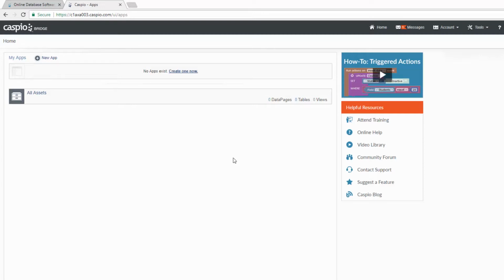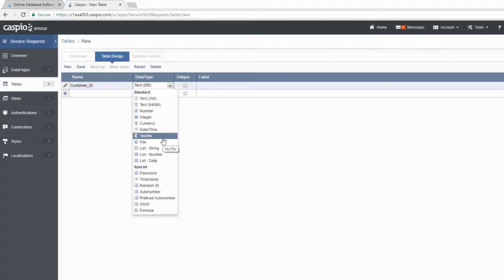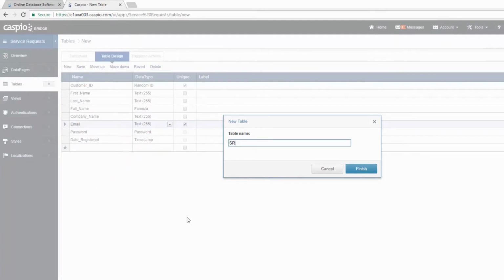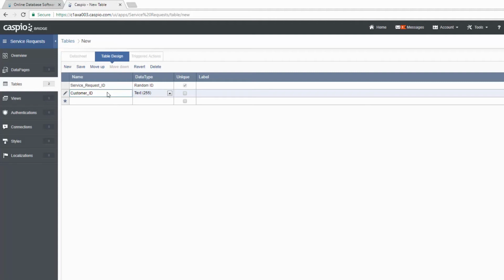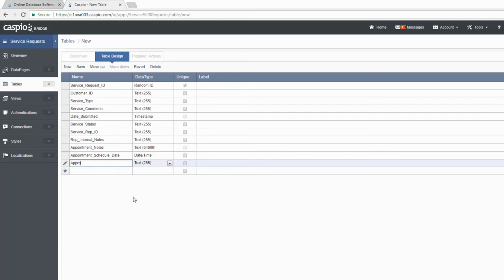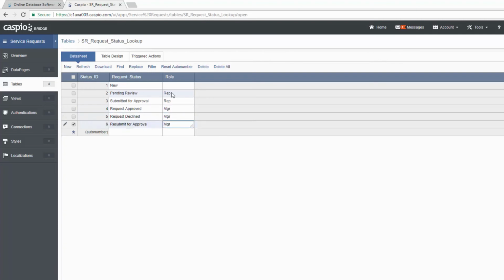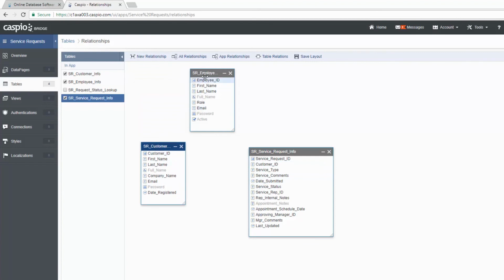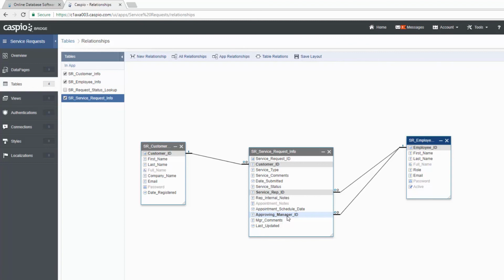Creating Approval Workflows in Caspio / Part 2 of 5 / Defining Table Structures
In part two of this video course, we will show you how to properly set up all of your database tables, and how to create relationships between the tables using primary and foreign keys.

Ready to start building your own customer relationship solution? Watch our ultimate video guide to building a custom CRM from scratch